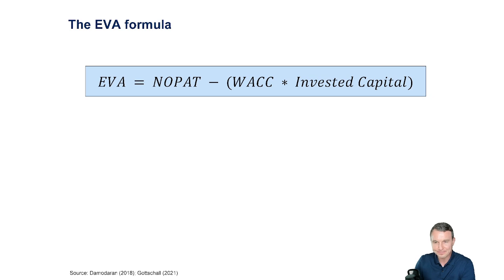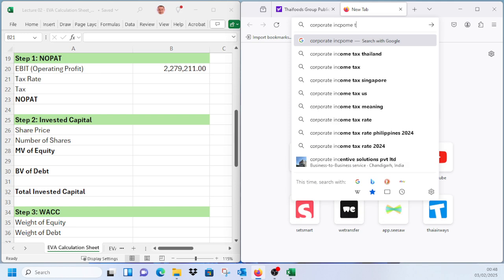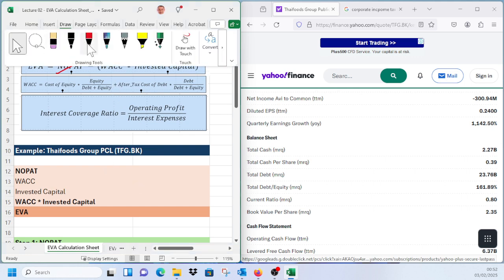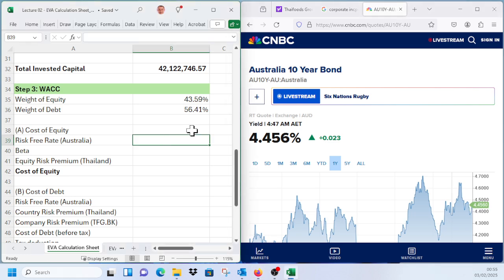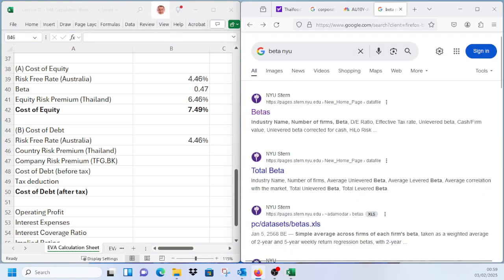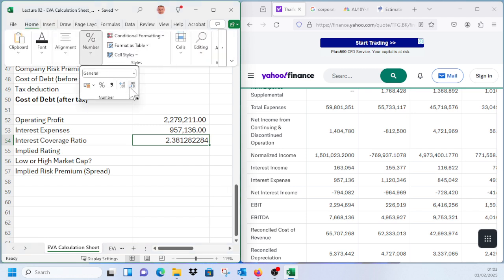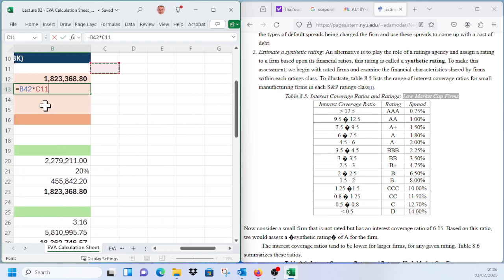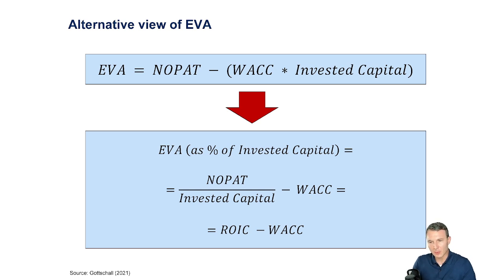Applied Business Strategy 02 - Calculating Economic Value Added (EVA)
In this session, I take you through a concrete and practical example of how to calculate the Economic Value Added (EVA or Economic Profit) of a company. Referring to Lecture 02 of our Business Strategy lecture series, we first recap what EVA is, and then go step-by-step through calculating EVA for a Thailand-based food company.

We are only using public sources for the calculation, which allows you to replicate this calculation method for practically every listed company in the world (or, in fact, for any company for which you have access to its financials).

In the video, I will explain how to find the relevant sources using Google, but for completeness, let me post the links here as well:

[Please note that the data used in this video is as of 3 Feb 2025]

The original lecture video referenced in this session (Business Strategy - Lecture 02) can be found